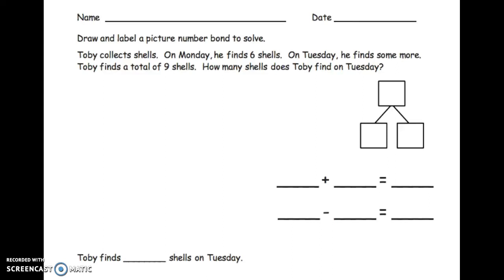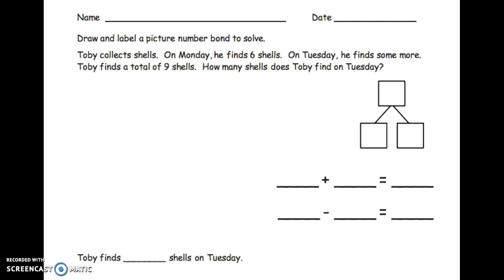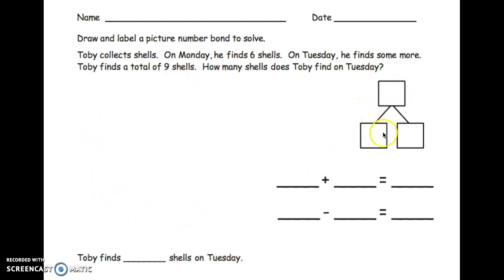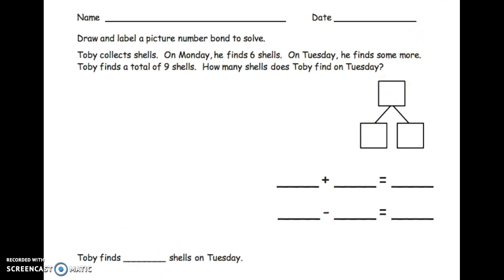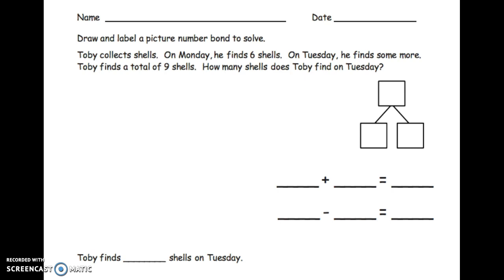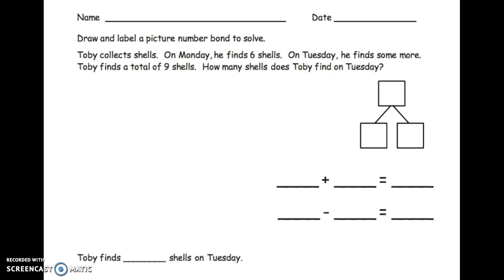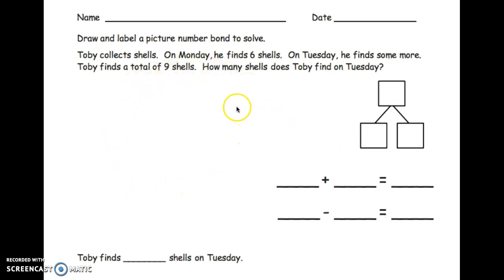lsn 30 exit ticket